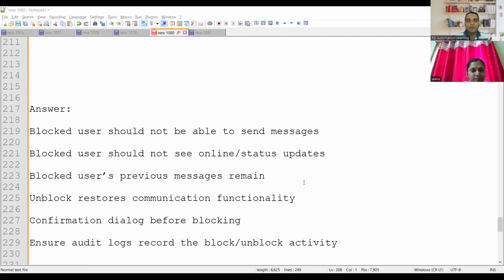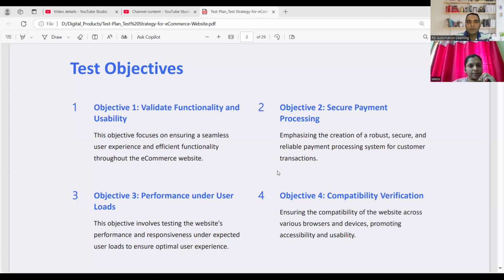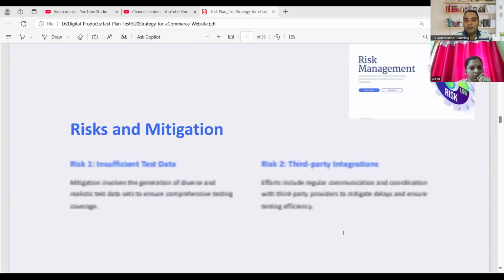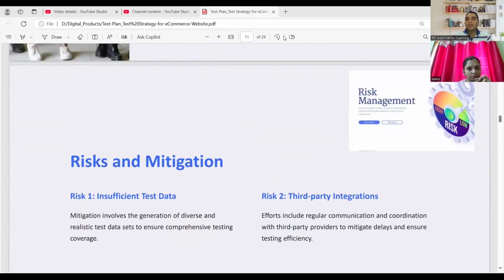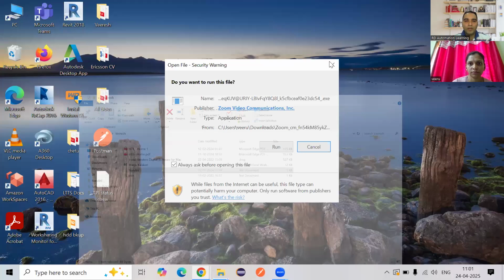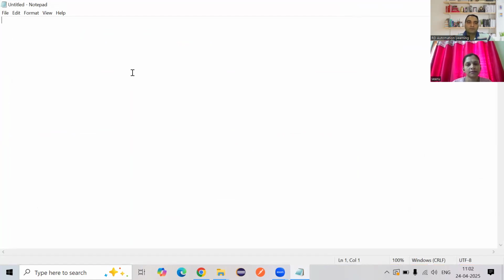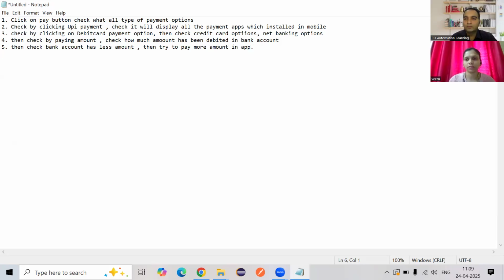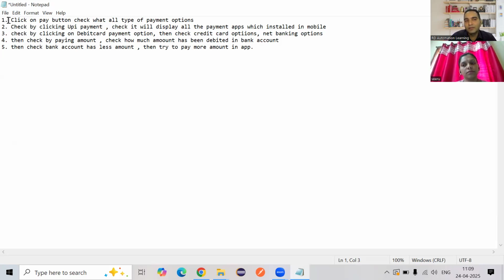Manual Testing Interview Questions and Answers | RD Automation Learning